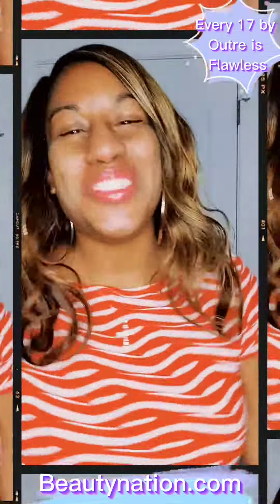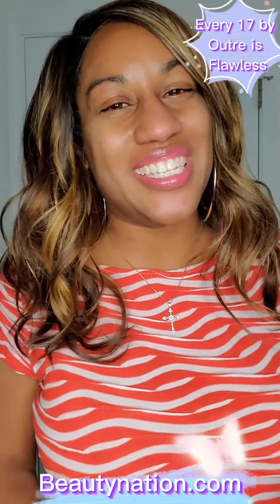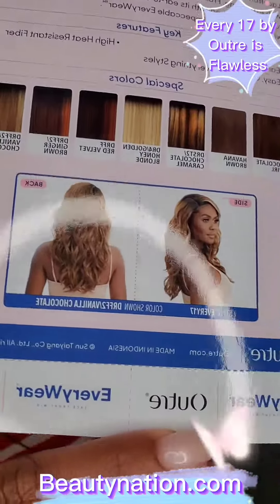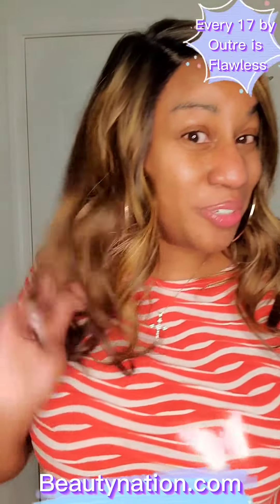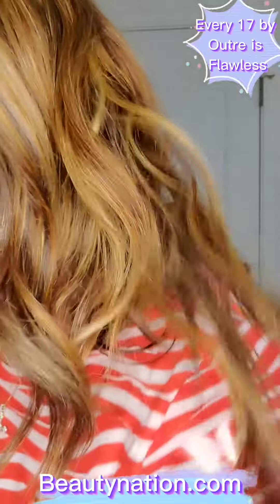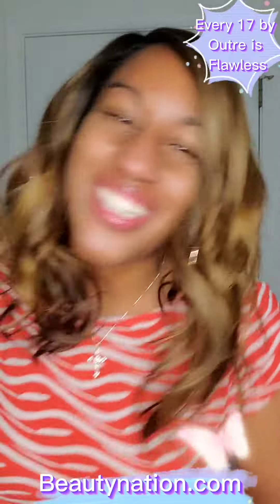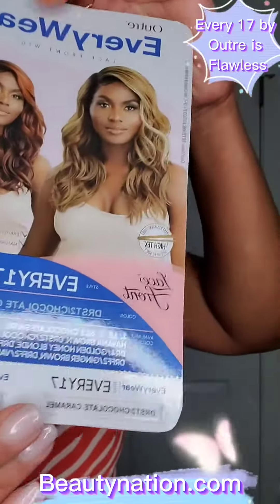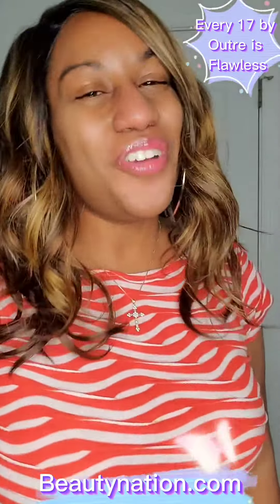Every 17 by Outre Everywear is Flawless